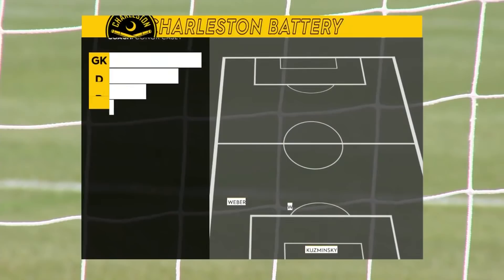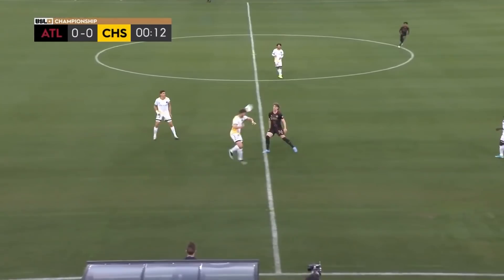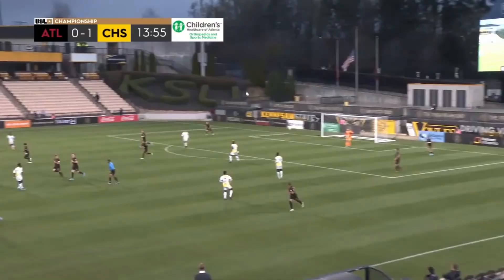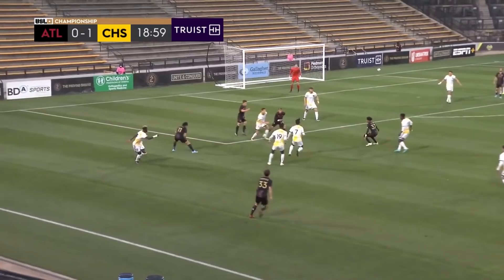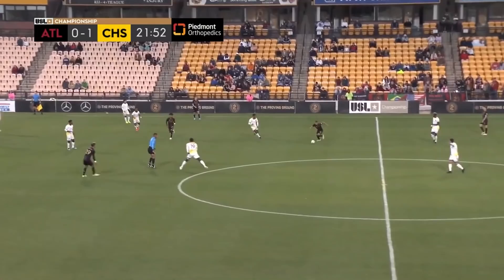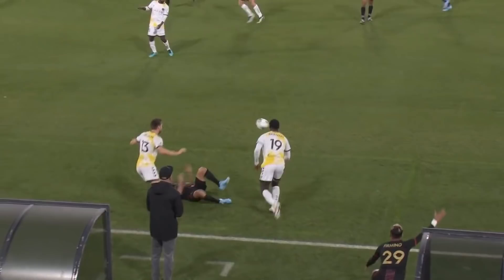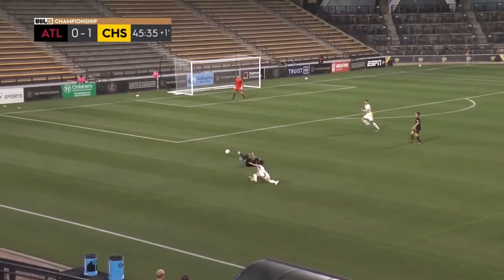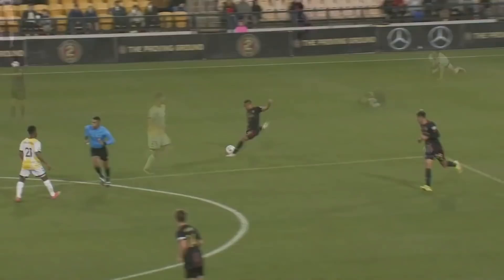The First Red Card of My Career... | My Game Analysis vs Atlanta United II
About Me
Name: Matt Sheldon
Age: 29
Height: 6' 0"
Weight: 170 lbs
Nationality: USA
Job: Professional Soccer Player
Current Team: Charleston Battery
Current League: USL Championship (USA 2nd Tier)
Last Team: FC Tulsa
Previous Teams: Tulsa Roughnecks, Waterside Karori FC, Saint Louis FC, Orange County Blues, SG Kinzenbach
Position: RB/LB/RM